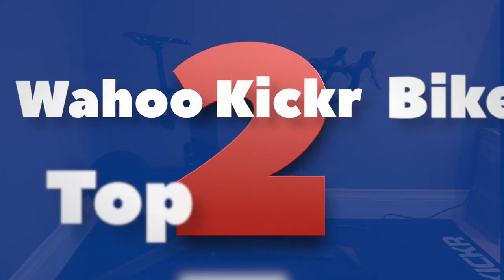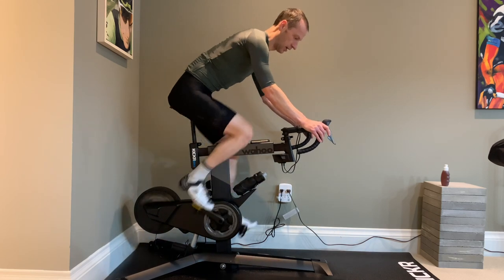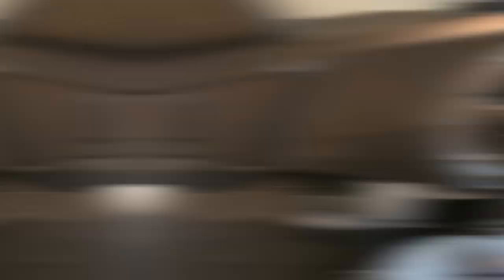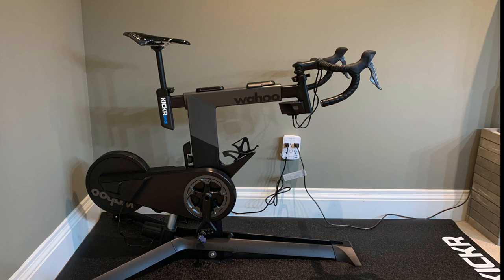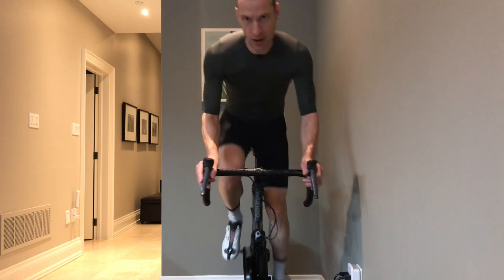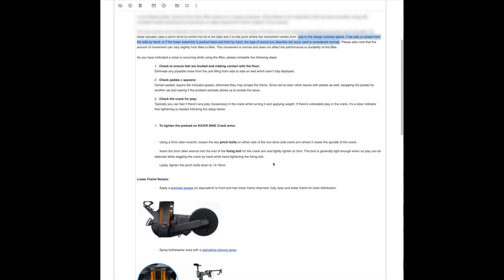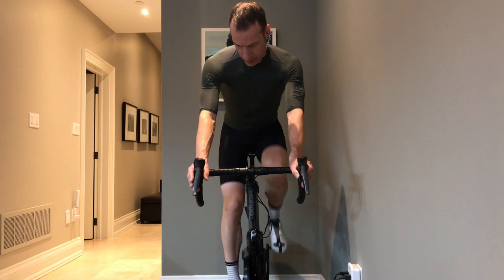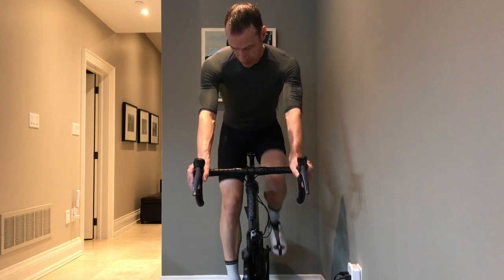Wahoo Kickr Bike: Top 3 Likes & Dislikes with this Indoor Trainer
A review of the Wahoo Kickr Bike after one year of use. Top 3 likes and dislikes with this smart indoor bike as compared to other options on the market.

Bikes by Mike Intro Theme
“Podcast Theme” by Kevin Hartnell
Music unaltered by Bikes by Mike

Bikes by Mike Background Theme Music